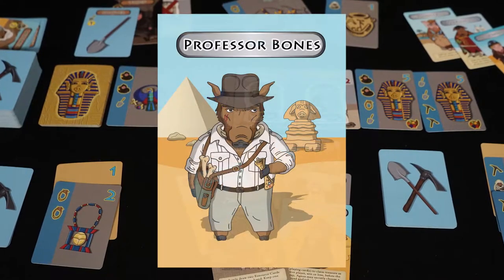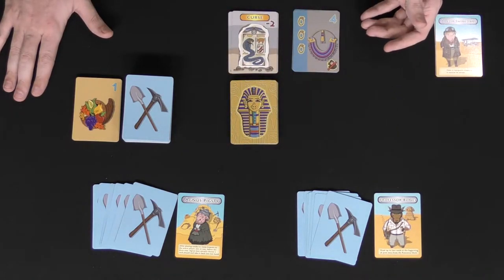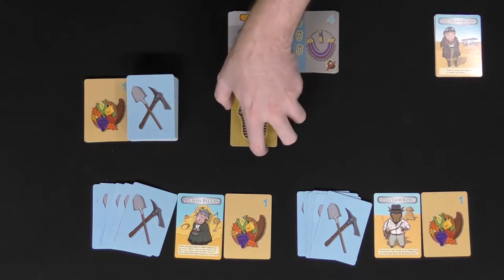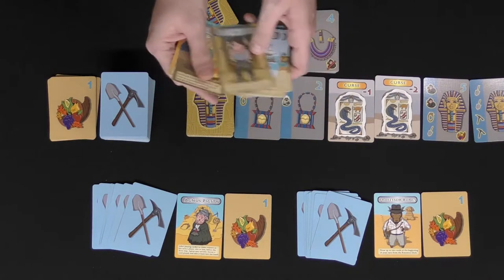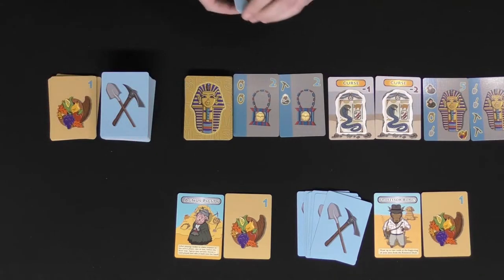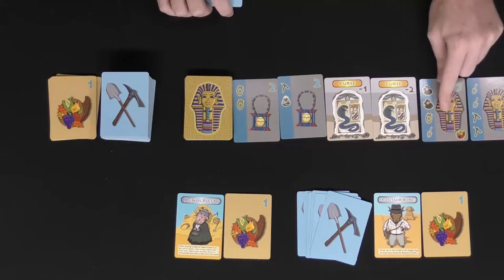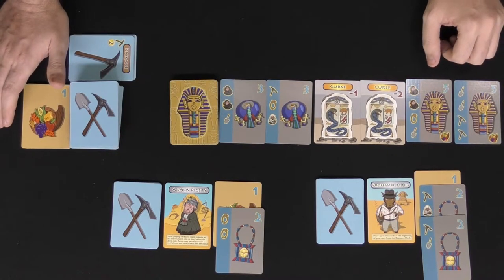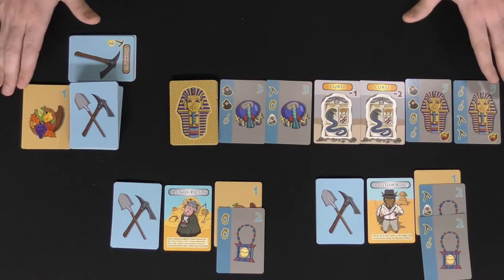Treasure Hogs Board Game Review and How to Play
Treasure Hogs Review by Unfiltered Gamer